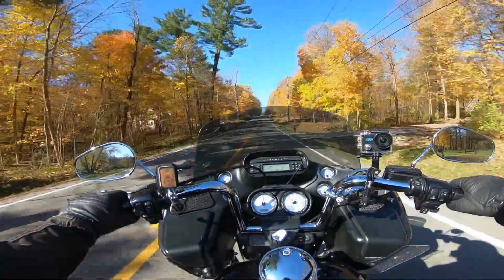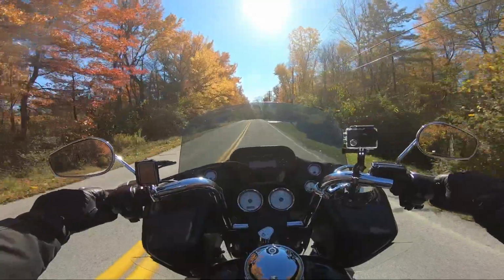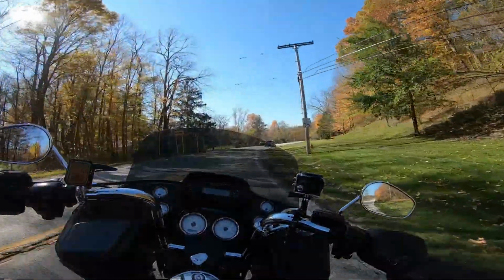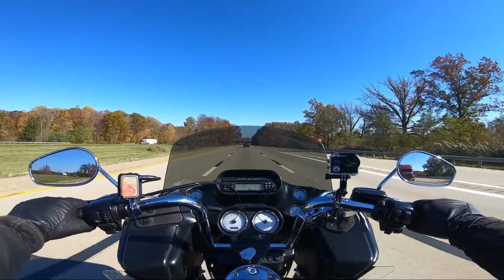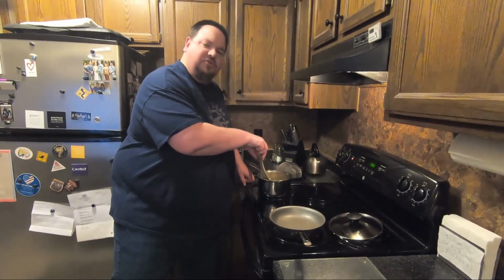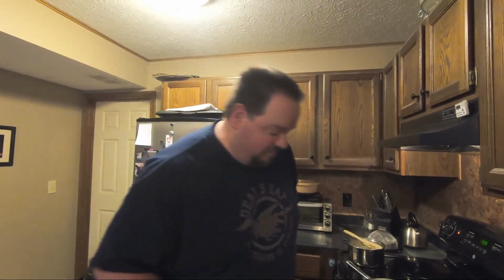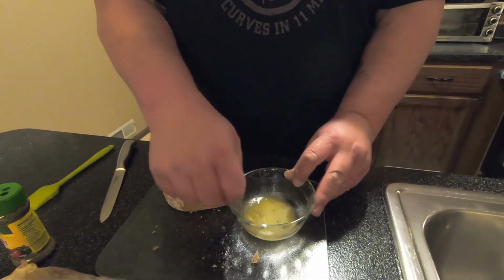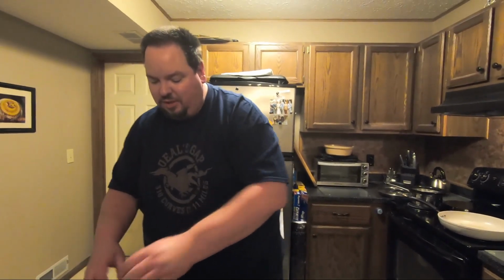HE DID WHAT?!? Cool weather ride and a different take on lasagna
We go for a cool weather ride on one of the last good days up here in North East Ohio. Grab your hoodie, jacket and leather gloves and hop on. Then we make my easy recipe lasagna... in a bowl !